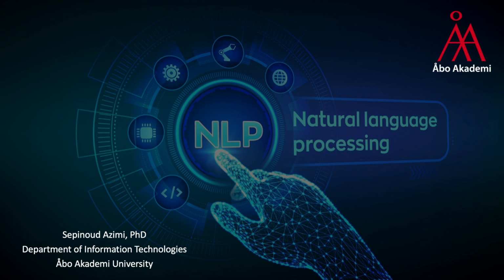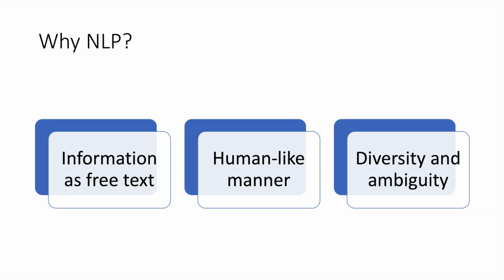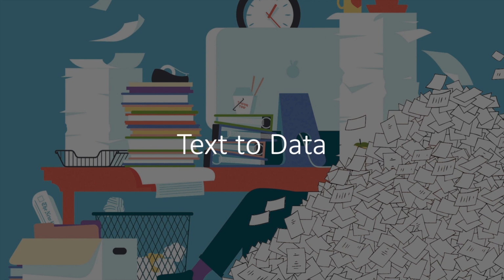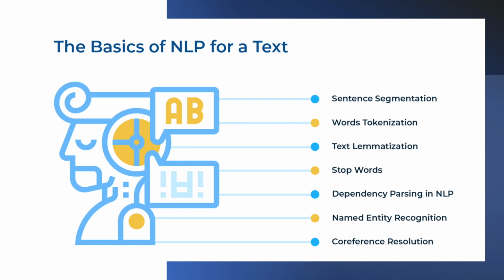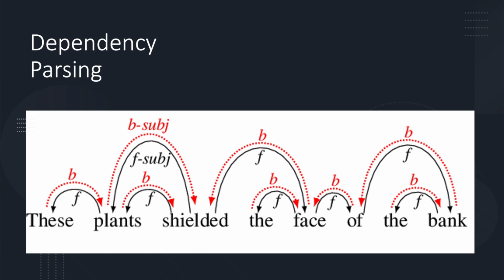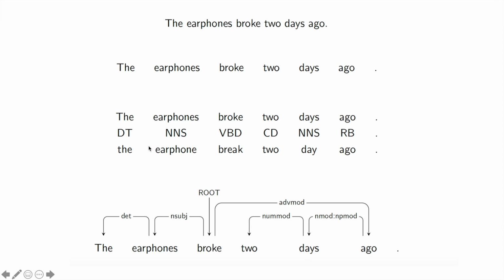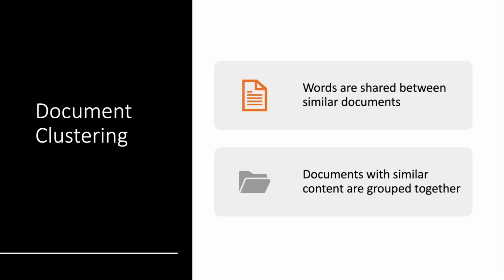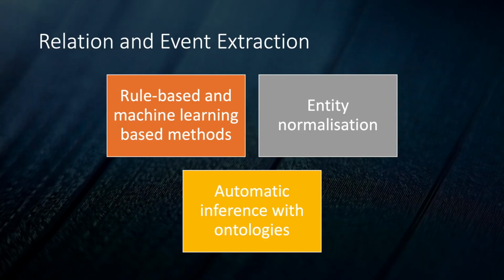Natural Language Processing